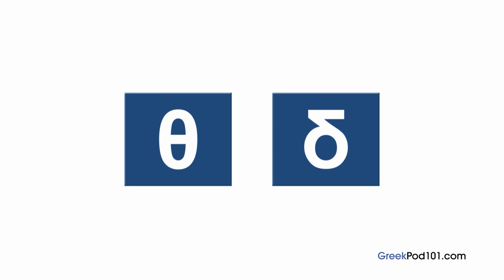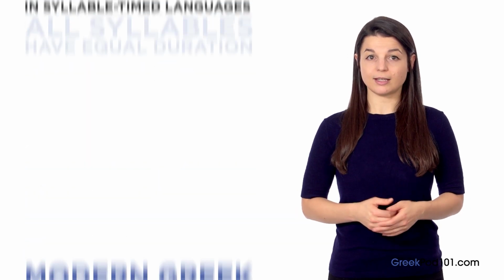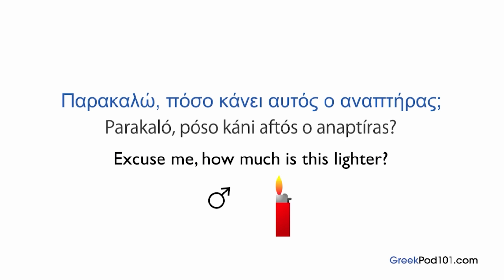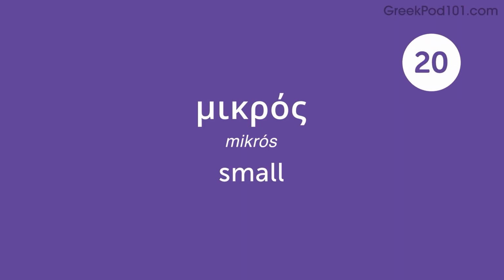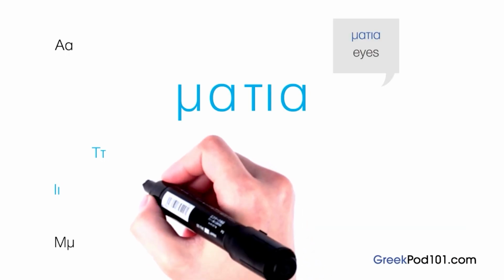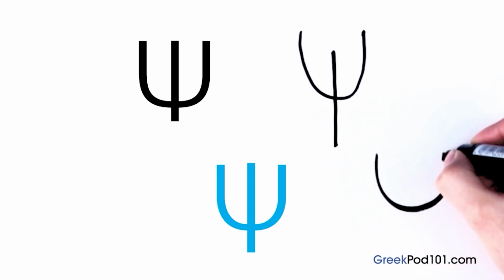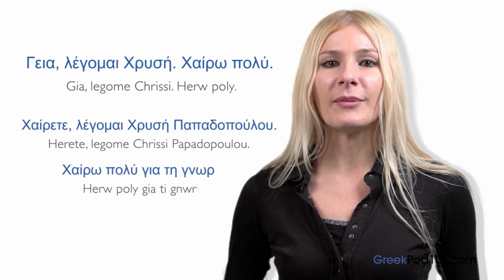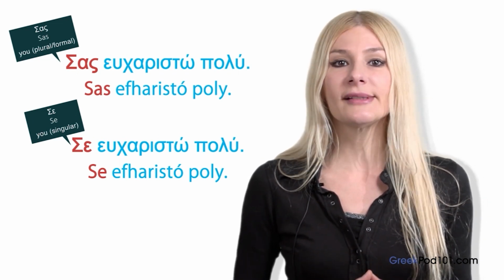15 Beginner Greek Videos You Must Watch | Learn Greek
← Click here and get the best resources to learn in the most efficient way.

This video is for you because we will help you improving your Greek vocabulary!

You've decided to start learning Greek, so let's get you speaking like a Greek native speaker! In this video, you'll learn the most popular lessons in Greek. If you want to start learning Greek, this video is made for you. You will learn the 15 most essential lessons for Greek beginners.

This is the fastest, easiest way to pick up basic Greek!